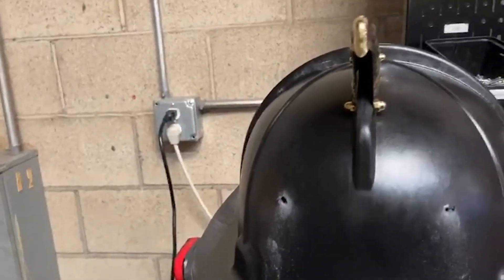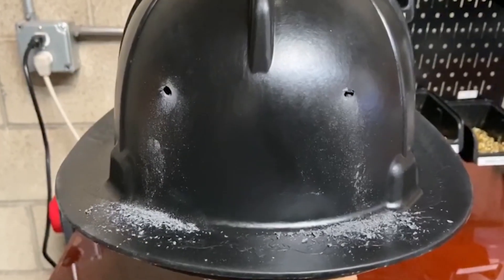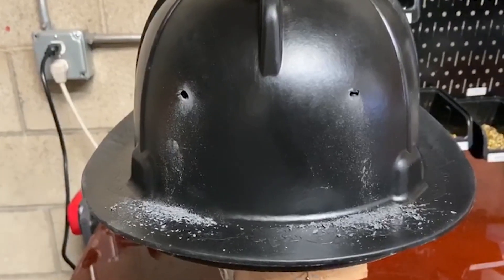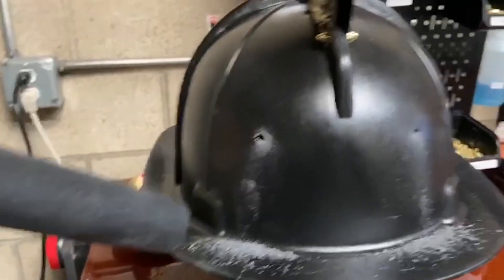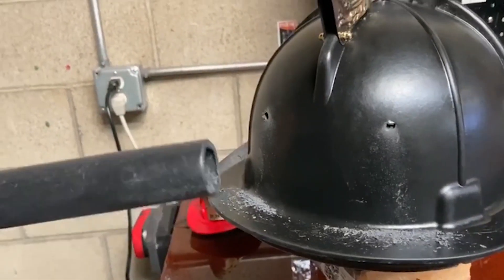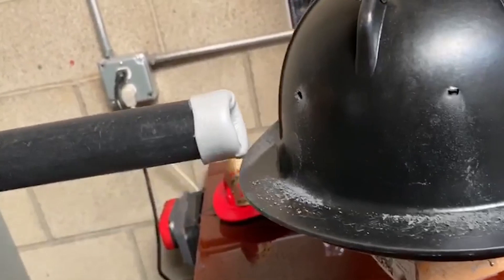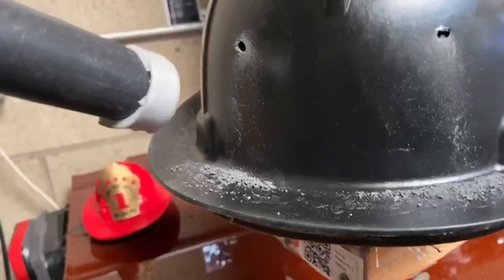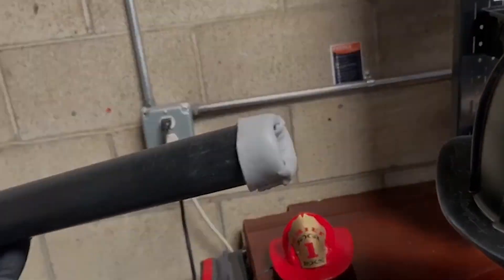Tape for Vacuum | 2 Second Improvement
Oscar helps maintain the quality of our TC-1's by securing the vacuum hose with foam tape to prevent scratches.

What is 2 Second Lean?
The idea of 2 second improvements was developed by Paul Akers of Fastcap. Paul introduced the idea that each of his employees should strive to make just one 2 second improvement every day in the workplace. Each improvement made will save 2 seconds in any work process - or 2 seconds per employee per day!!
2 seconds doesn't sound like a lot but imagine that your company has 50 employees. There are about 260 working days per year. If every employee made a 2 second improvement every one of those days - you would save 100 seconds per day. 100 seconds per day times 260 days equals 26,000 seconds or 433 minutes or 7.2 hours!